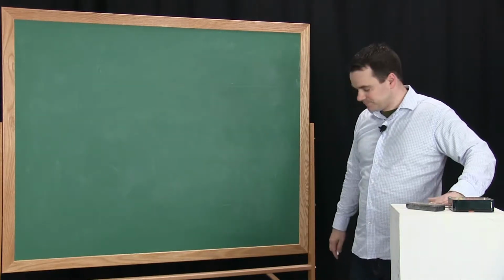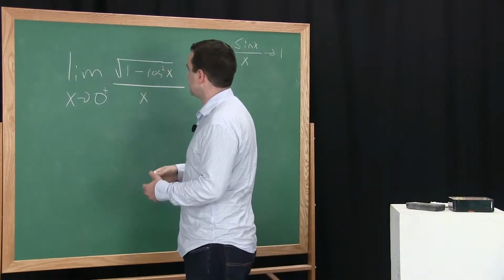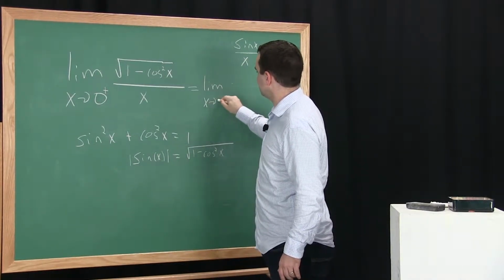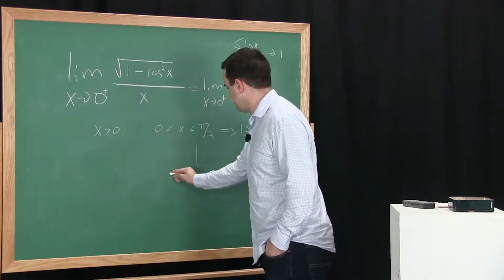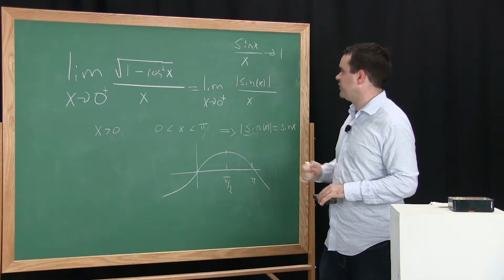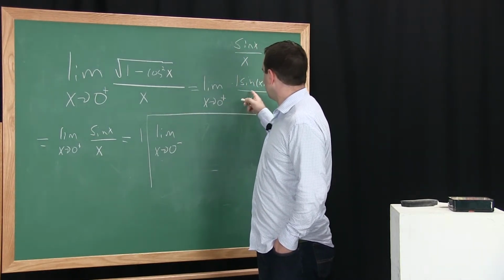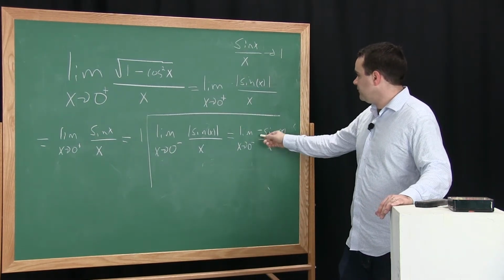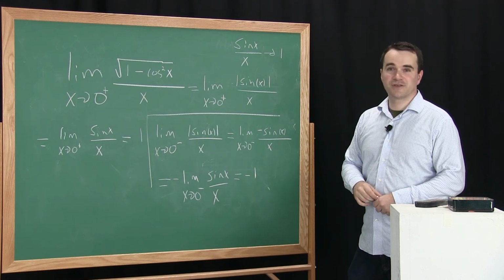Calculating the limit of sqrt(1 -cos^2 x)/x as x goes to 0.